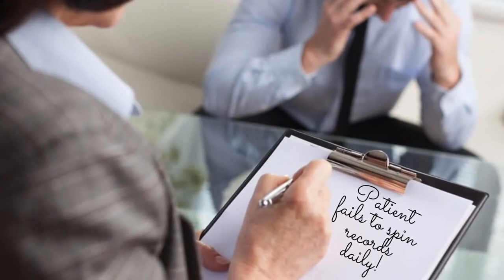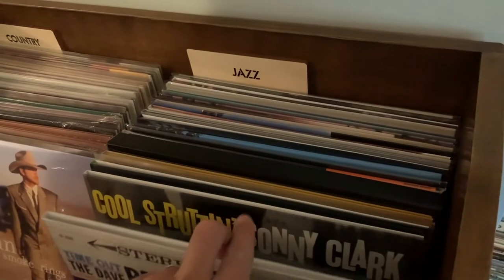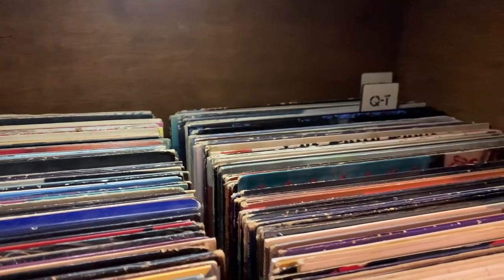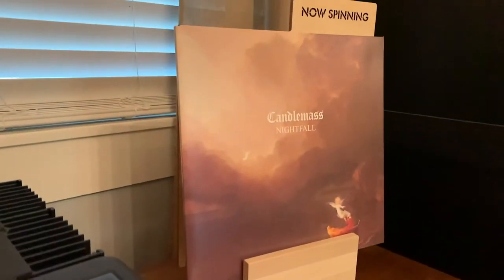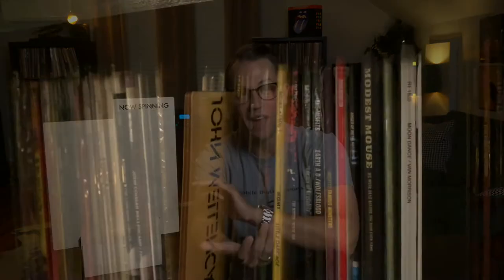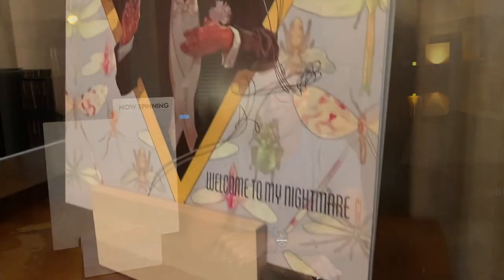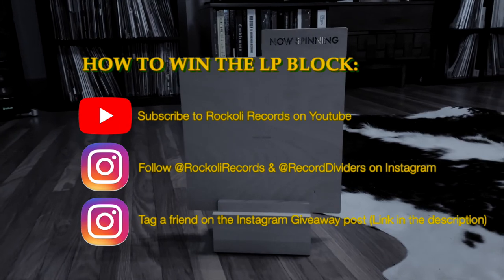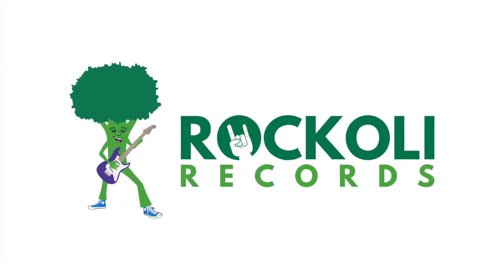Koeppel Design Product Review & GIVEAWAY!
This week I discuss some record collecting products from Koeppel Design. I've used their record dividers for several years now and I'm a huge fan! I spoke with Kate Koeppel (Owner) and she graciously has offered to giveaway "The LP Block" (Stencil) to one lucky viewer!  You can display album art and keep your vinyl queue from spinning out of control with The LP Block! This ‘Now Spinning’ Hardwood tabletop stand will protect your records and show off album art. One winner will be randomly selected.
➡️➡️TO ENTER THE GIVEAWAY: Please read carefully - you must follow ALL OF THE RULES BELOW to be eligible to win!

2️⃣ Follow @RockoliRecords and @RecordDividers on Instagram.

3️⃣ Leave a comment on the "Giveaway" post on the Rockoli Records Instagram tagging a friend who would LOVE to have an LP Display Block!

4️⃣ If you’ve done all of the above, you’ll be eligible to win!

—The winner will be selected by random draw and notified via DM. Winner will receive The LP Block (Stencil version) from Koeppel Design ($79 USD Value). Winner will have three (3) days to respond to DM. Failure to respond within three (3) days will result in another random winner being selected.

—You have until Thursday, October 29th at 7pm (CST) to enter. Winner will be announced live on Instagram by @RockoliRecords on Friday, October 30th at 2PM (CST).—Giveaway is open to U.S. residents only. By entering, you are agreeing to the Official Rules located

If you don’t want to enter through Instagram, you can also enter by sending an email to  with “LP Block Giveaway” in the subject line. Entrants release Instagram and YouTube from any liability